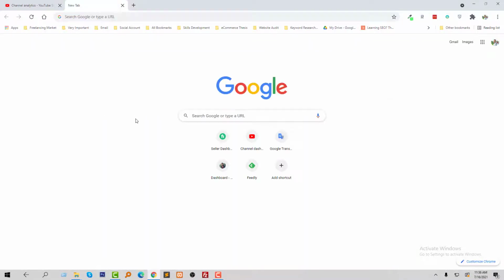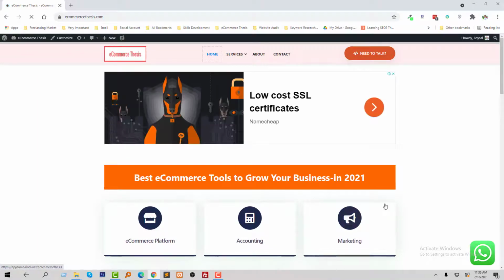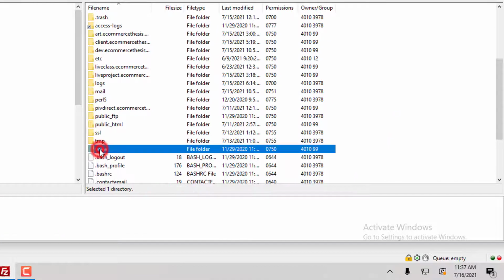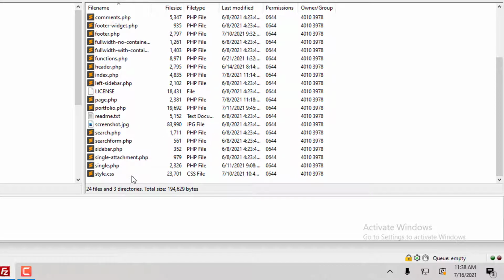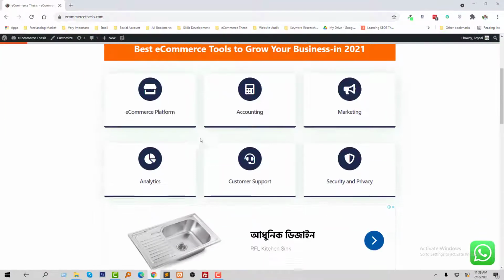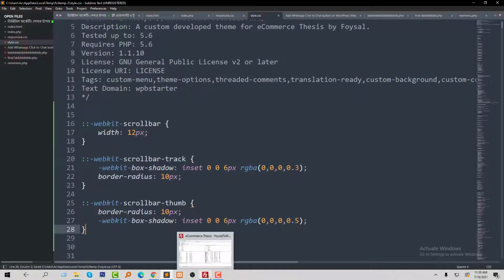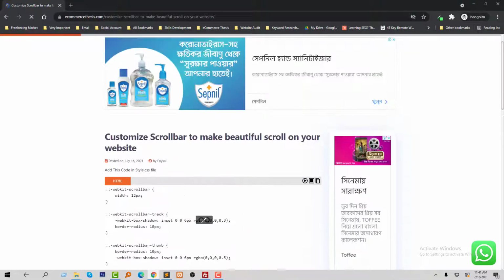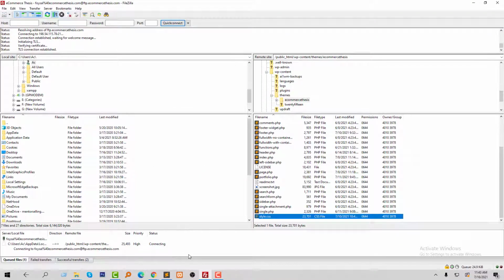Customize Scrollbar To Make Beautiful Scroll On Your Website ✅ Easy Tutorial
💻 Welcome to *Customize Scrollbar To Make Beautiful Scroll On Your Website ✅ Easy Tutorial*

📝 Video Description:Tired of boring scrollbars? Learn how to customize your website's scrollbar and make it stand out with this easy tutorial!

In this video you'll learn:

The basics of scrollbar anatomy and CSS selectors
How to change scrollbar width, color, and track style
Adding cool hover effects and custom scrollbar images
Bonus: Tips for browser compatibility and best practices

No coding experience needed! Just follow along with our step-by-step instructions and create stunning scrollbars that enhance your website's user experience and aesthetic.

Perfect for:

Anyone who wants to make their website look unique and professional

Watch now and:

Impress your visitors with a custom scrollbar experience
Boost user engagement with interactive scrolling
Make your website stand out from the crowd

🌐 Services
Transform your e-commerce journey with expert services:

📲 Stay Updated
Follow us for valuable insights and updates: